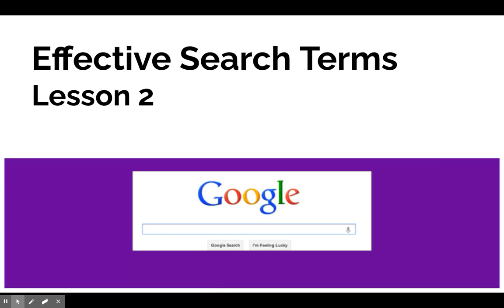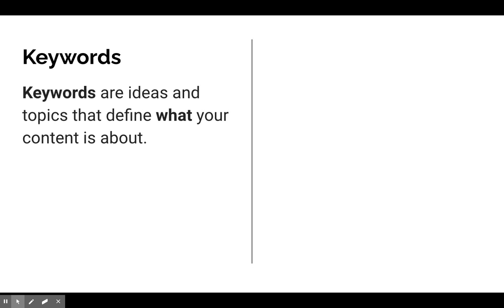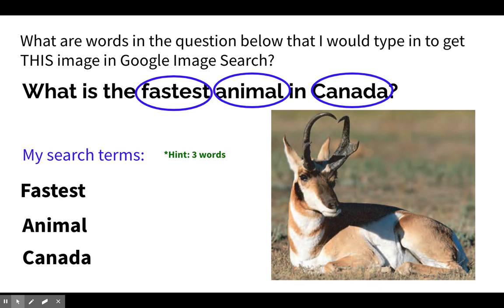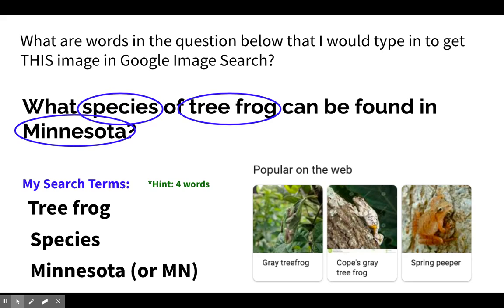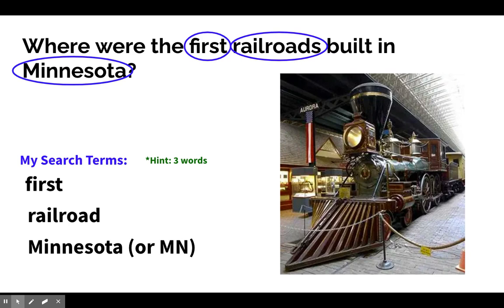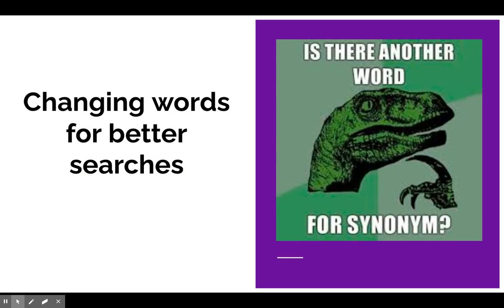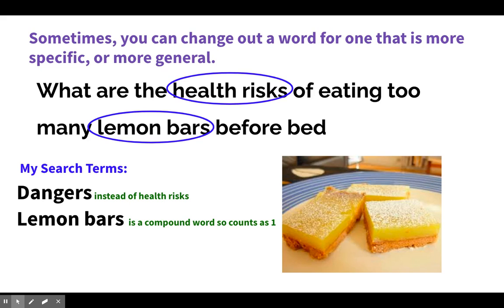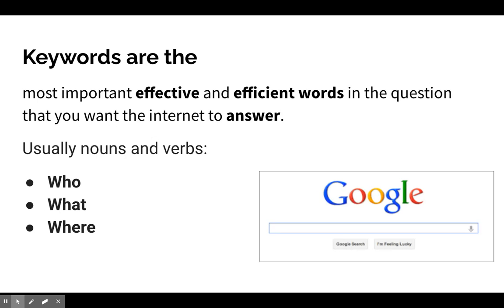Effective Searches using Keywords lesson 2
This is a reteaching of the Keyword Search Term lesson from earlier this quarter. View this video before taking the formative assessment.